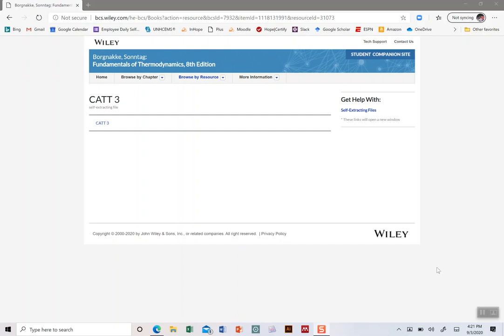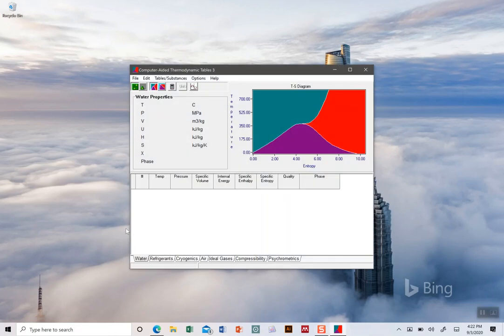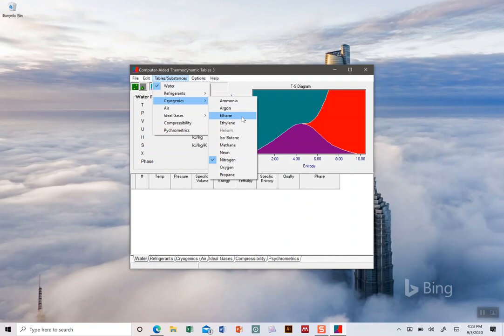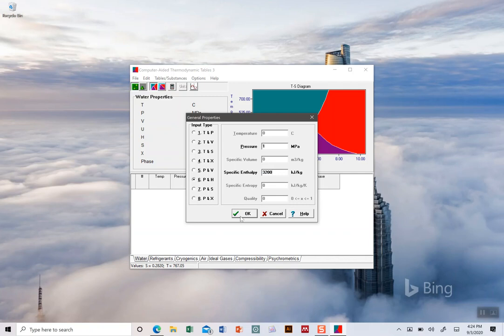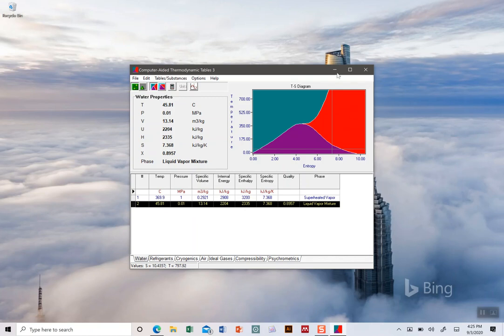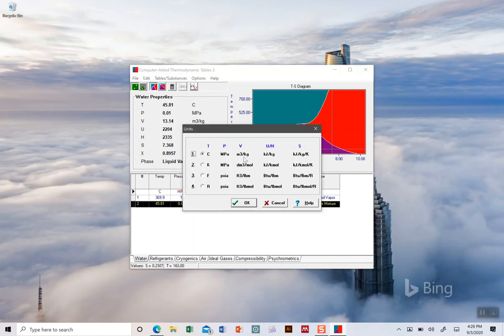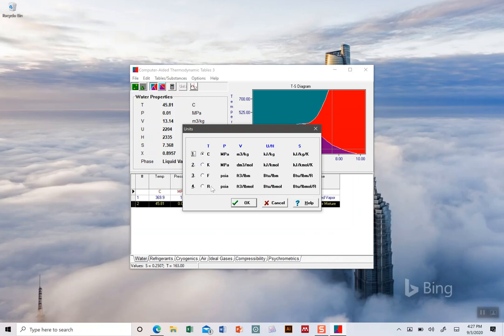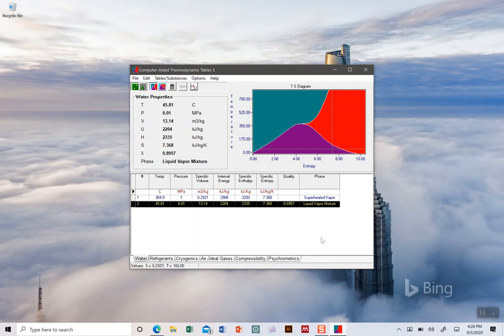ENGS 340 wk4 CATT3 walkthrough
This video shows some of the basics of CATT 3 - the Computer Aided Thermodynamic Tables software that comes with our textbook.